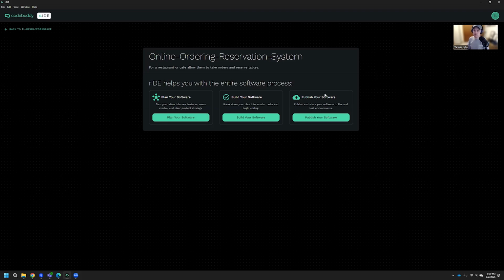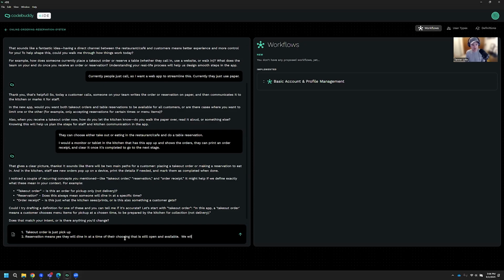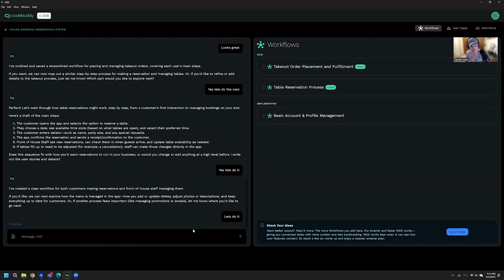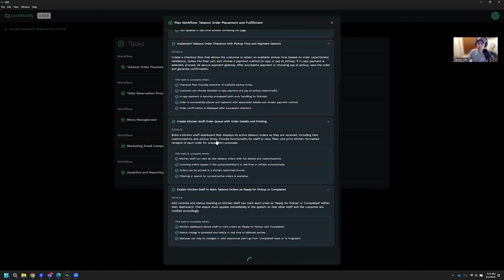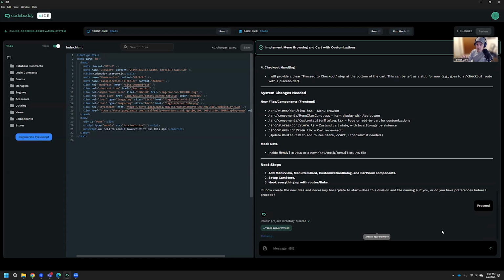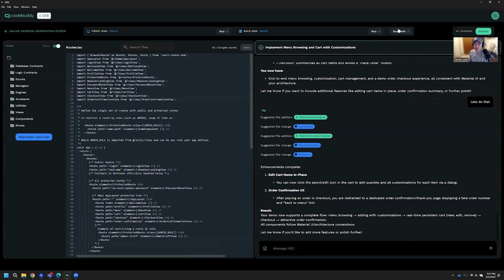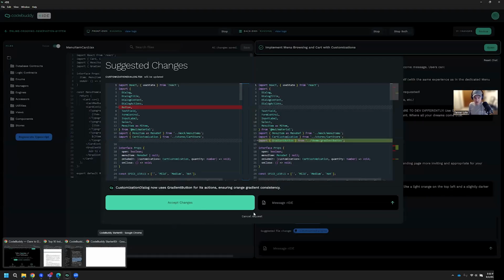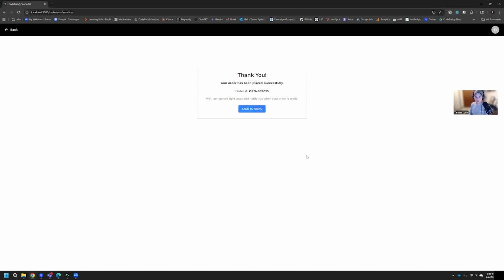I built a restaurant app for $2 using AI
The video introduces all-new AI platform, rIDE by CodeBuddy, for coding with AI assistance, highlighting its capabilities in software development.  Watch as Tanner takes an idea for an online ordering system and plans, builds, and has it ready for deployment in less than an hour and for only a couple of dollars in AI tokens.  All without being a full-stack developer.

You don't have to be a coder to build quality software.  You don't need a CTO, you need CodeBuddy.

To learn more about RIDE or sign up for the next webinar,